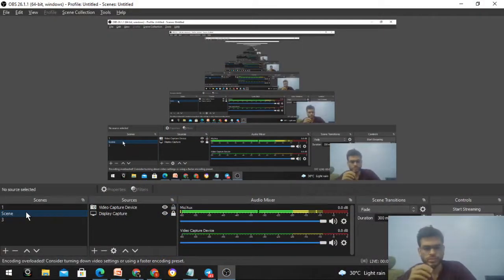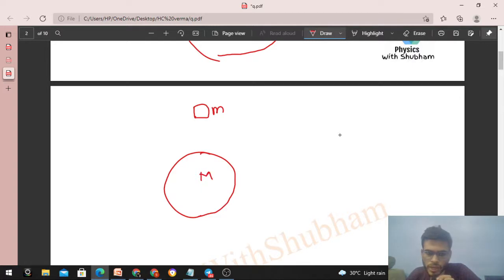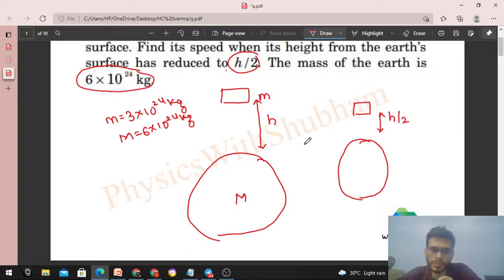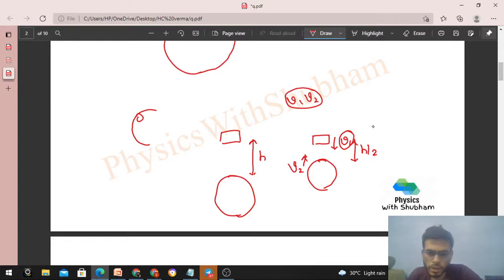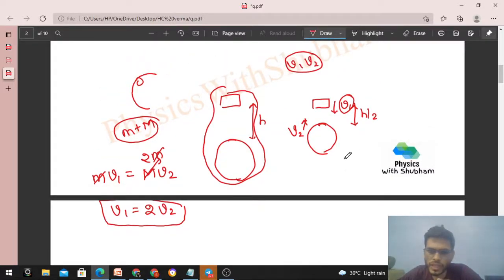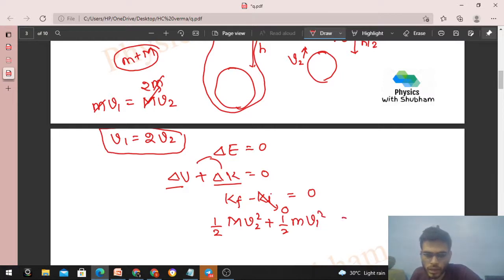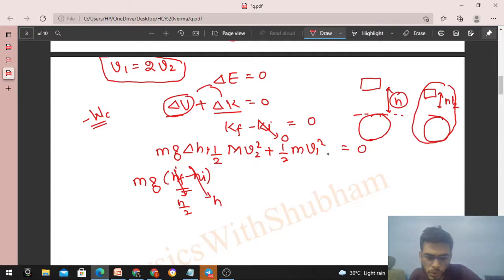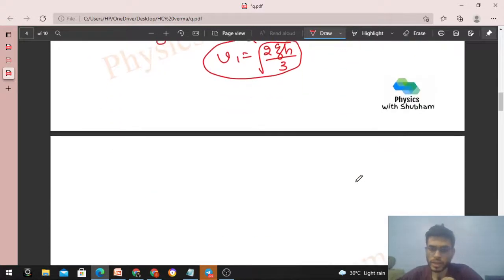A small block of superdense material has a mass of 3 × 10 24 kg. It is situated at a height h (much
A small block of superdense material has a mass of
3 × 10 24 kg. It is situated at a height h (much smaller
than the earth’s radius) from where it falls on the earth’s
surface. Find its speed when its height from the earth’s
surface has reduced to h/2. The mass of the earth is
6 × 10 24 kg